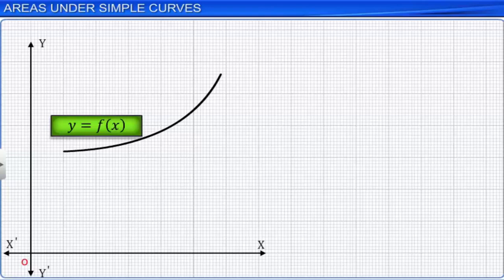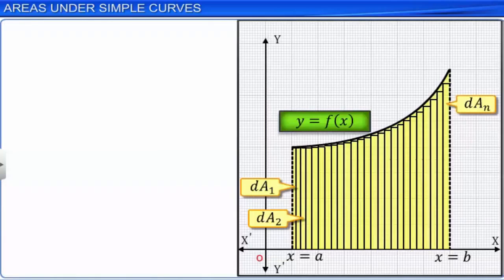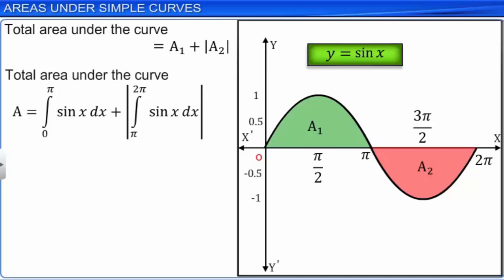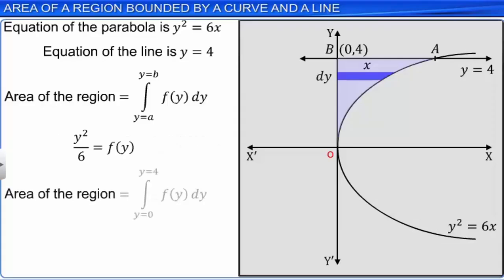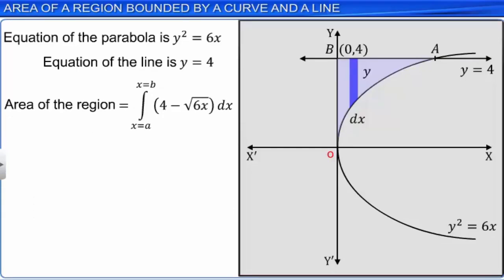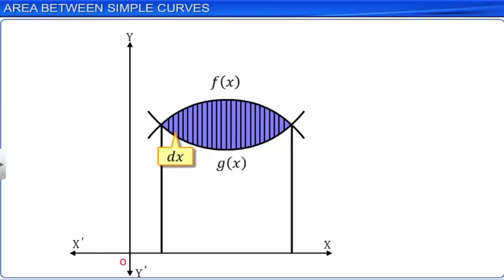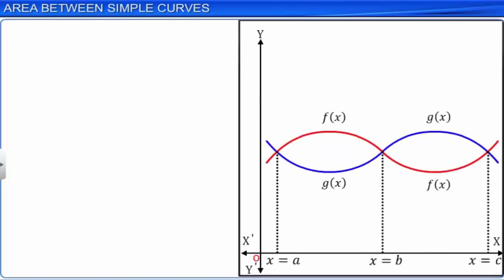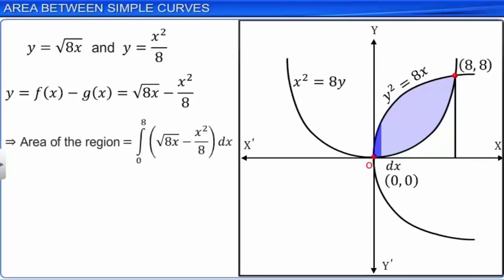CBSE GRADE XII MATHS CHAPTER 08 APPLICATION OF INTEGRALS